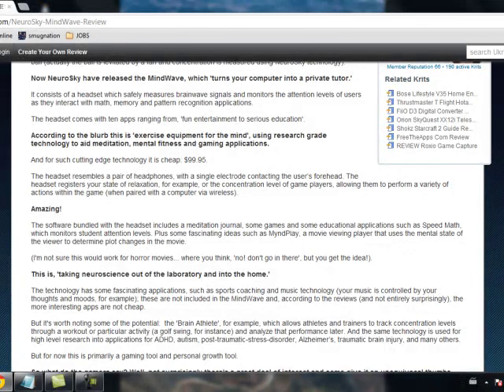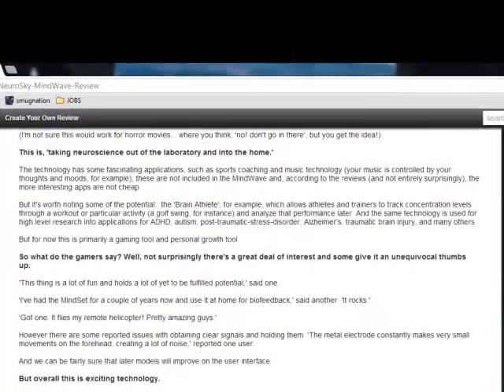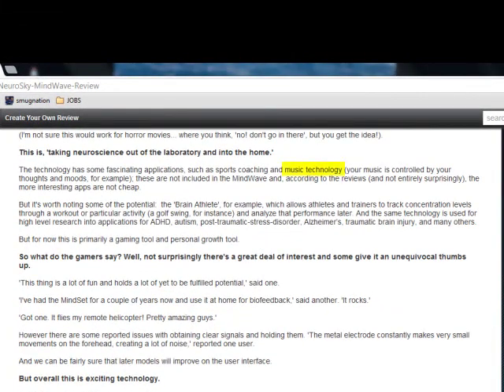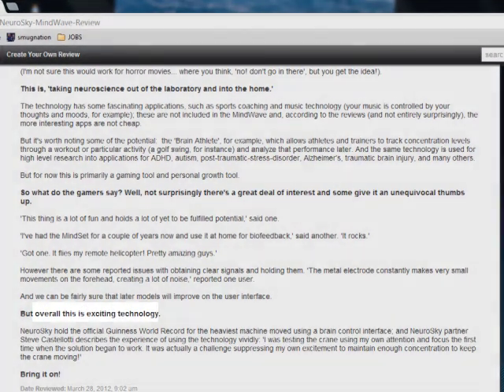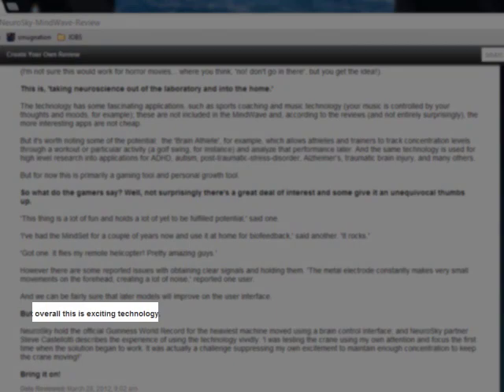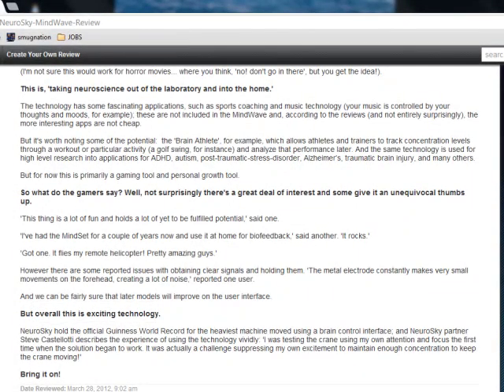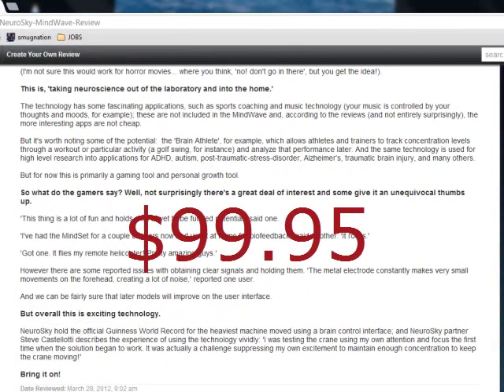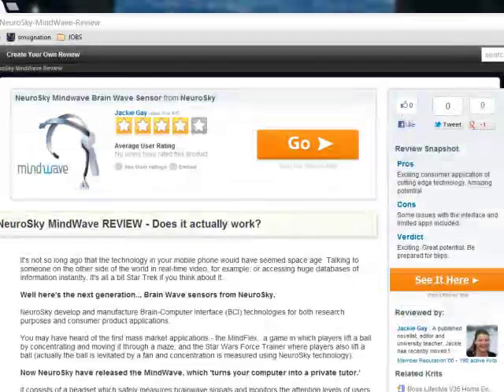Review of the NeuroSky MindWave [Quick Summary]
To see thousands of other in-depth user reviews - or to create your own - check out

Review of the NeuroSky MindWave Brain Wave Sensor.

Like a lot of us children of the 1980's, I grew up watching science fiction like star trek and star wars, and lots of other media that dreamt of hyper-technological futures, and with the invent of the NeuroSky mind wave, it would appear that the beginning of that future is finally upon us.

Now first things first, the MindWave is a headset which has a sensor that rests on your forehead, and another that clips on your earlobe to monitor your brain activity and brainwave signals, particularly as those signals pertain to the amount of attention you're giving to a set of problems. These sets of problems come in the form of ten apps which come with the headset, and the apps are basically video games. There are math games, ball levitation games, and more that are packaged with the set, but perhaps the more exciting applications of the NeuroSky MindWave Brain Wave Sensor are apps that can be purchased separately, of course at a higher price.

As you can see on our review here at Ukritic, one MindWave user was quoted as saying they use it to fly their remote helicopter. Pretty amazing. But it gets better than that. It can be used as a music controller based on your mood or, in the case of the "Brain Athlete" app, it can be used to track attention during the course of a workout or practice session. For example, it can track a golfer's level of concentration during each part of his or her swing, allowing bad habits to be corrected later.

As well, there are medical research applications for the MindWave including the study of ADHD, Post-Traumatic Stress Disorder, Alzheimer's Disease, brain injury and more.

At the end of the day, this is a technology that is only scraping the surface of its potential, and I'm not exactly sure how they've pulled it off, but the MindWave can be had for only 99.95, which seems like a steal. You don't really have to concentrate that hard to get a neurosky mind wave, you just need a credit card. That is, unless your familiarity with science fiction has turned you off of headsets.